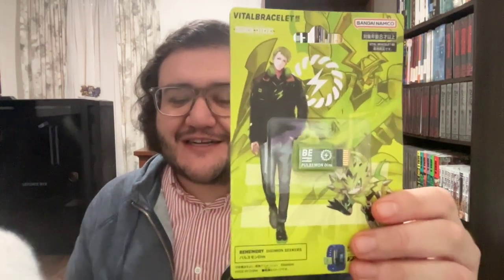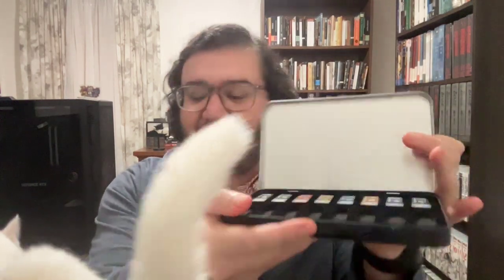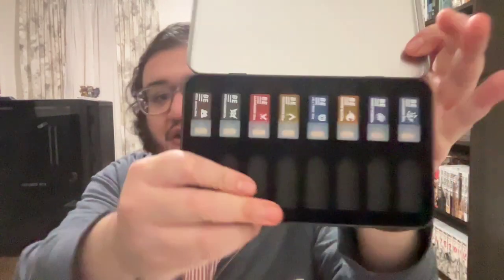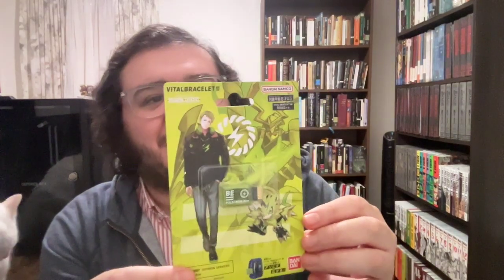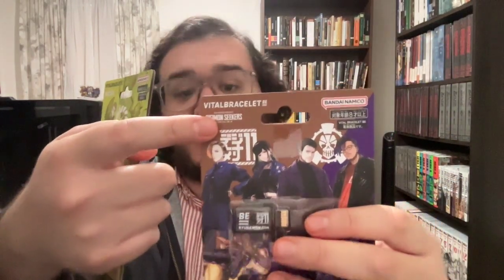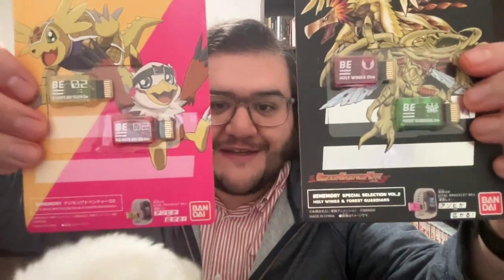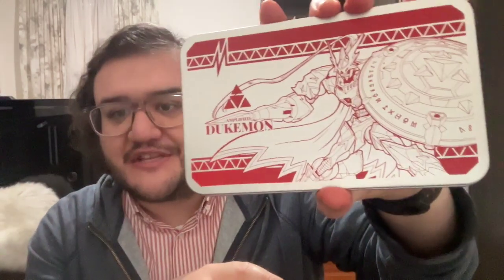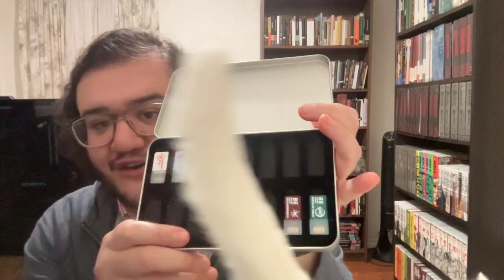Pulsemon BE Dim Card, Digimon Merch, & How I Store BE Dim Cards (Thinking About)